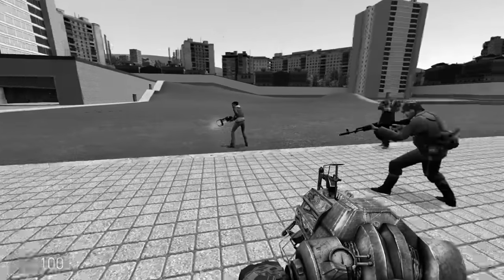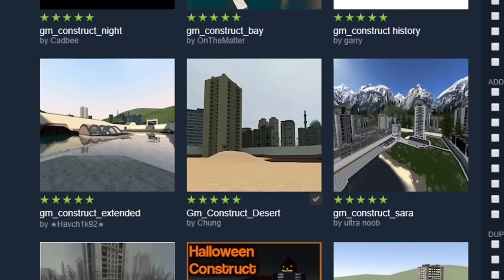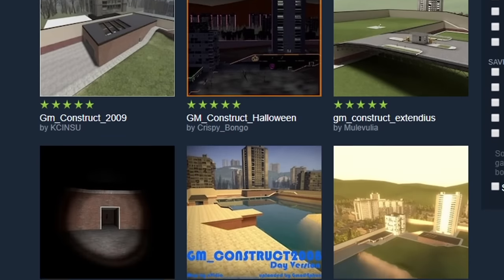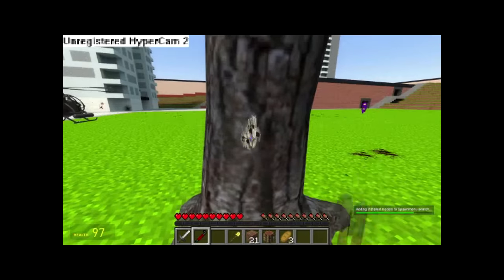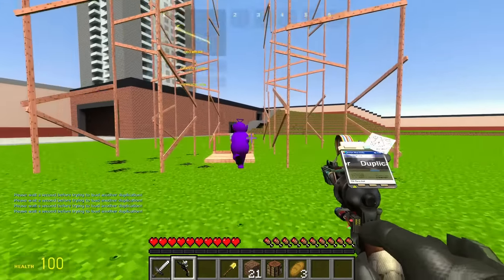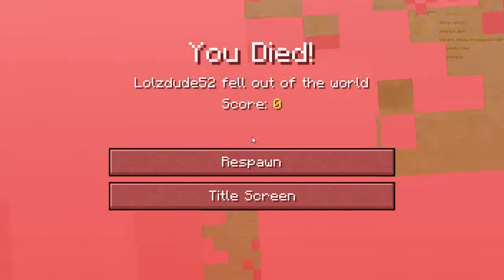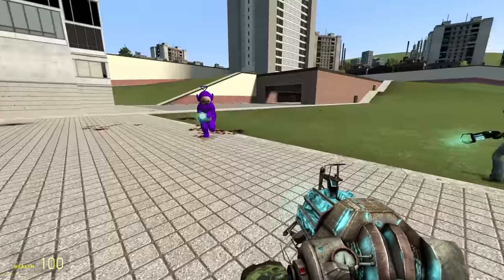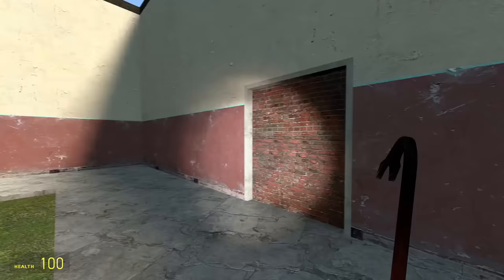We play gm_construct but it's cursed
gm_construct has a lot of different versions on the workshop. If there's one thing more creepy than empty Gmod maps or going in the dark room on gm_construct in singleplayer it's these cursed maps. gm_construct memes.